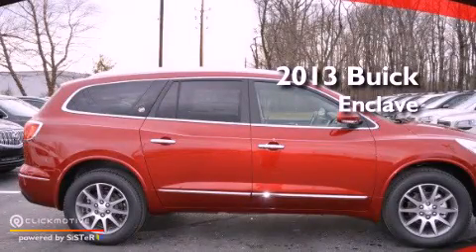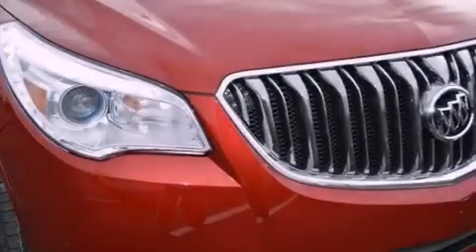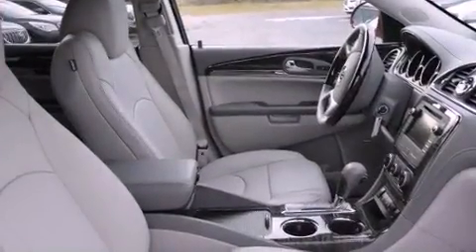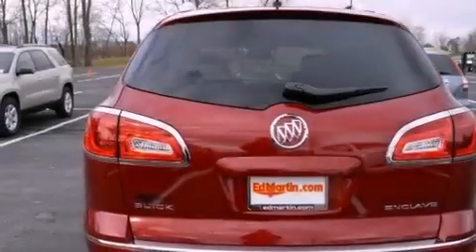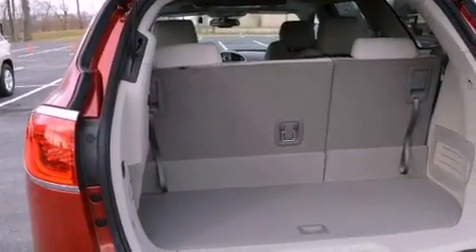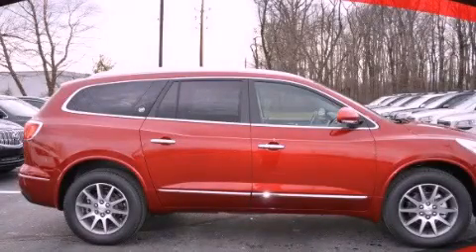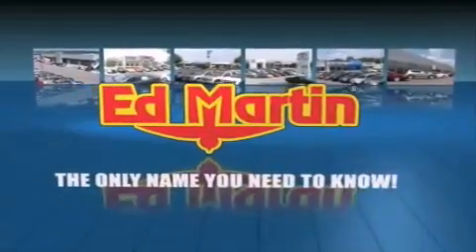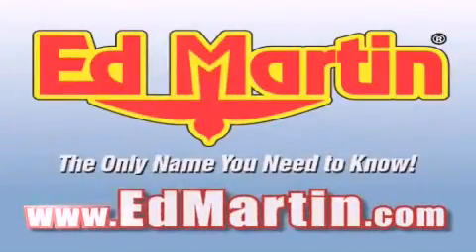2013 Buick Enclave Indianapolis IN 46032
Year : 2013
 Make : Buick
 Model : Enclave
 Engine : Gas V6 3.6L/217
 Trans . : Automatic
 Exterior : Crystal Red Tintcoat
 Miles : 10
 Interior : Titanium
 Stock : 530415